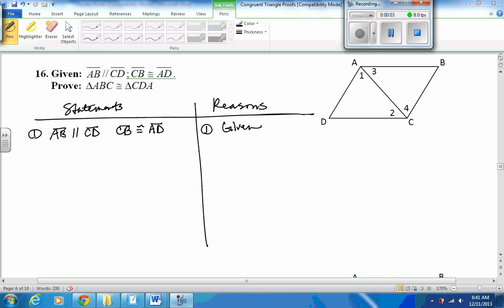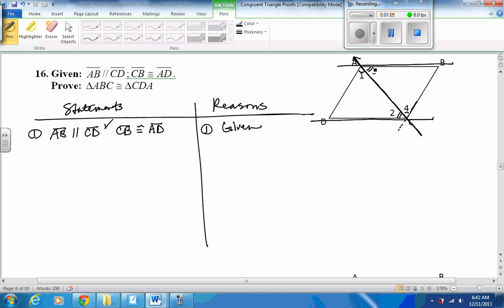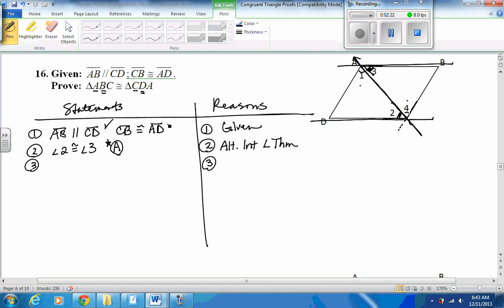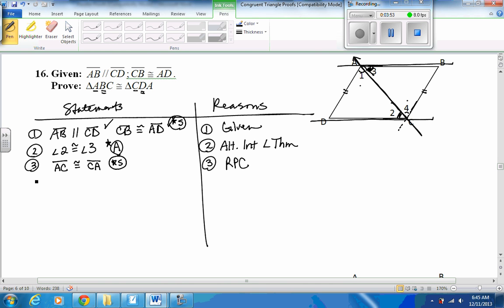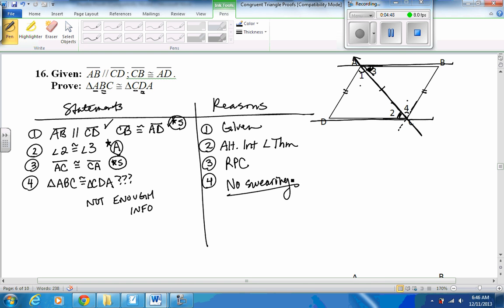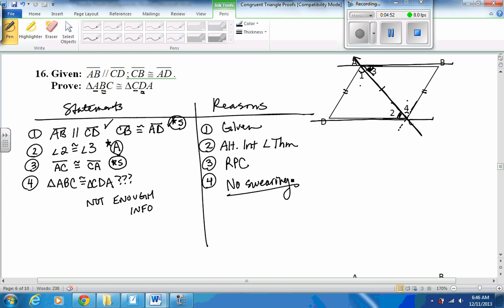Geometry Congruent Triangles Proof #16 is Green APPLES!